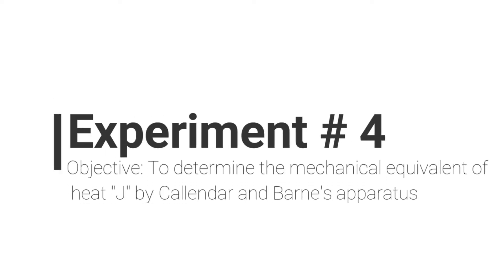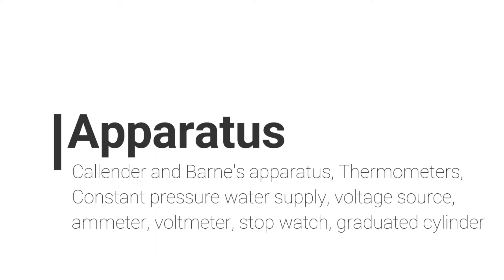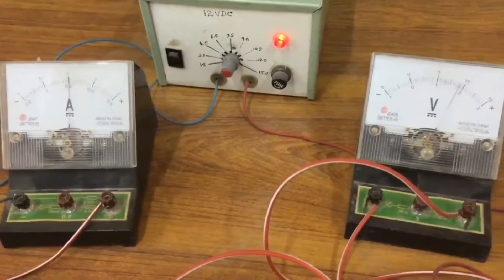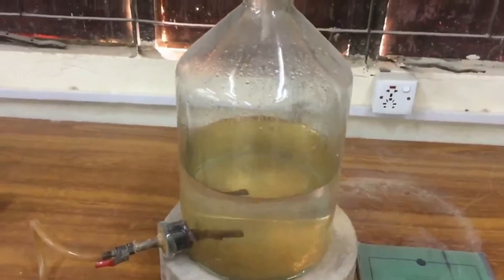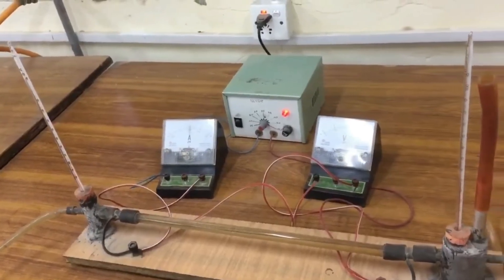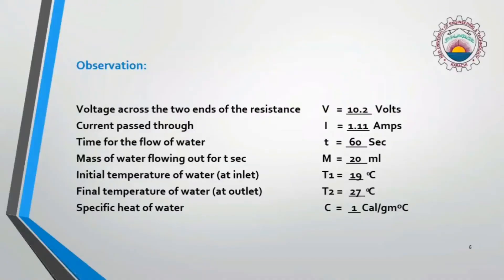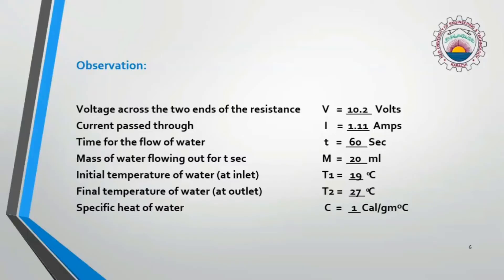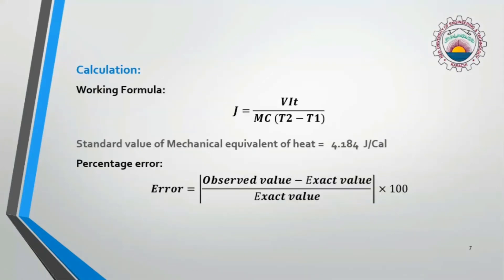Experiment 4 To Determine The Mechanical Equivalent of Heat by Callendar and Barnes Apparatus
Practical demonstration of To Determine The Mechanical Equivalent of Heat by Callendar and Barnes Apparatus
Demonstration: Ms. Hira
Applied Physics NED University of Engineering and Techmology PH-122 PH-127 PH-112 PH 122 PH 127 PH 112  Applied Physics for Engineers Physics Lab 1 Physics Lab 2 Department of Physics